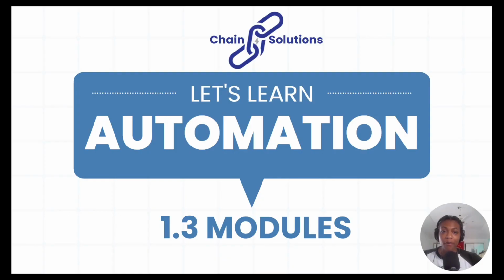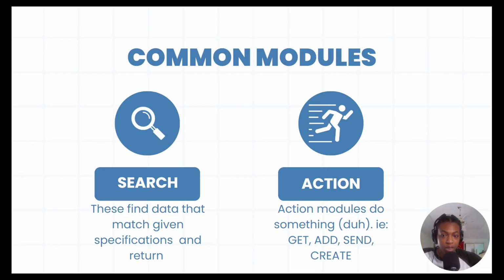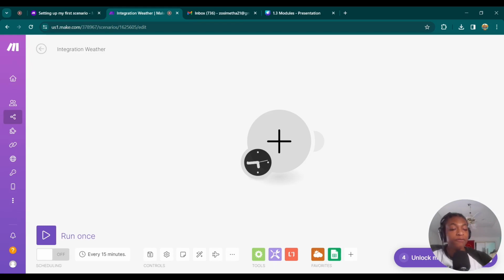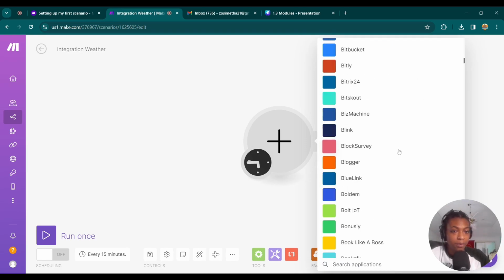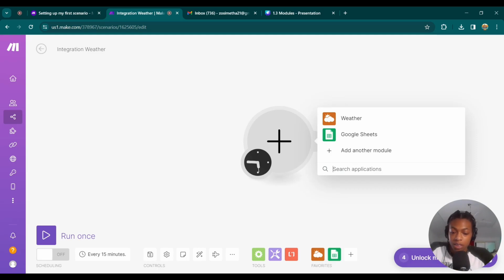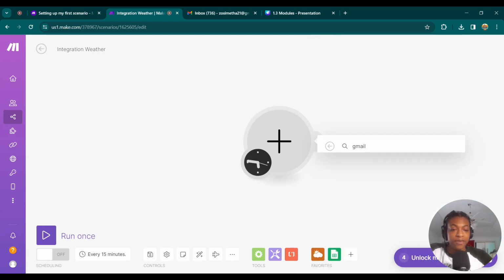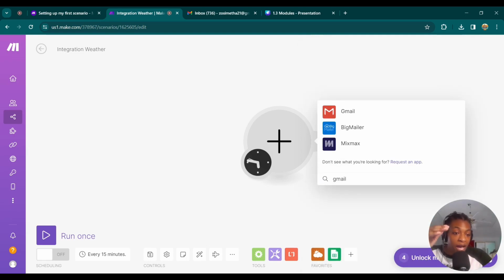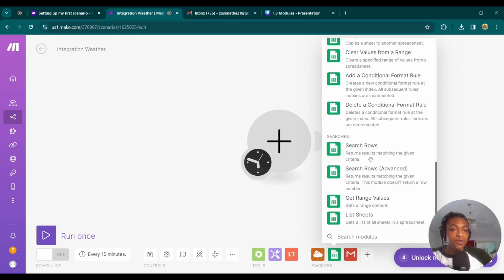How do Make.com Modules Work? (integromat)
Modules are the foundation of any Make automation; here's how they work.